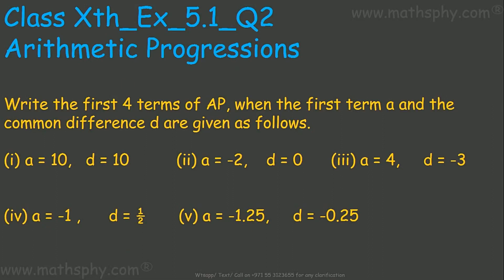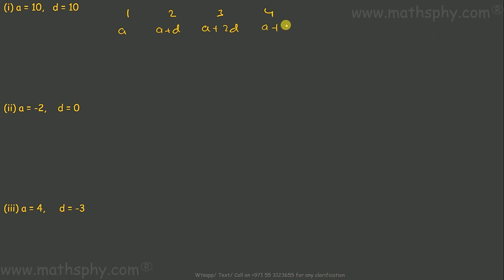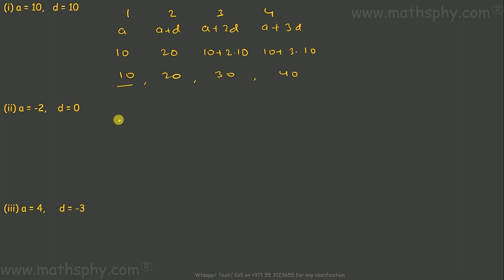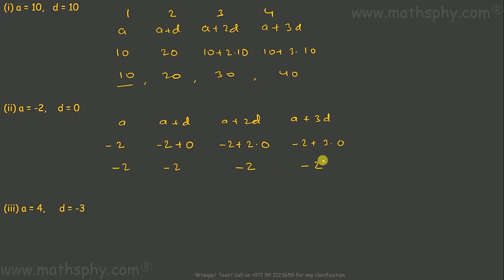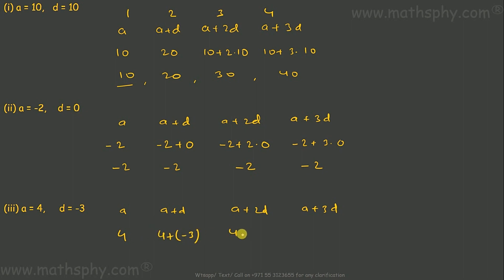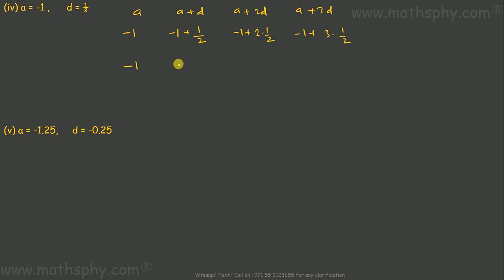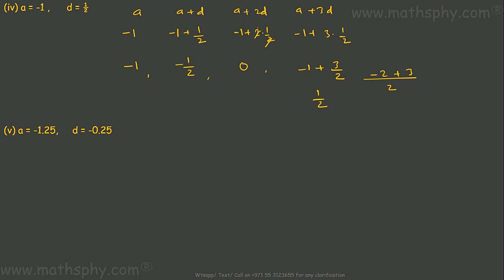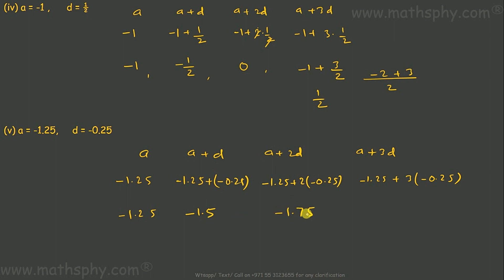Arithmetic Progressions Class 10 Ex. 5.1 Q 2 NCERT Solution, AP Class 10 Solutions NCERT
Write the first 4 terms of AP, when the first term a and the common difference d are given as follows.
a = 10,   d = 10          (ii) a = -2,    d = 0      (iii) a = 4,     d = -3, Arithmetic Progressions Class 10 Ex. 5.1 Q 2 NCERT Solution, AP Class 10 Solutions NCERT

(iv) a = -1 ,      d = ½       (v) a = -1.25,     d = -0.25

In all these videos on Arithmetic Progressions from class 10th chapter 5 I have always focused on explaining the basics and then solving the questions. My way of solving question will always refer back to the basics explained previously so that students can make the connect between basics and application of them.
Let’s now start about the Arithmetic Progressions from class 10th chapter 5:

Arithmetic Progressions are the most demanding chapter not only in class 10th but also in many competitive exams where 9th and 0th class maths is asked. In this chapter we will again start from the basics and then move on to solving questions.

Introduction where we will study how arithmetic series or progressions are developed a + d, a + 2d, n + 3d etc
We will look into general terms, first term, last term or nth term.

Please use this link for the YouTube playlist of Arithmetic Progressions Class 10th:

Abhishek Agarwaal
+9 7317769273